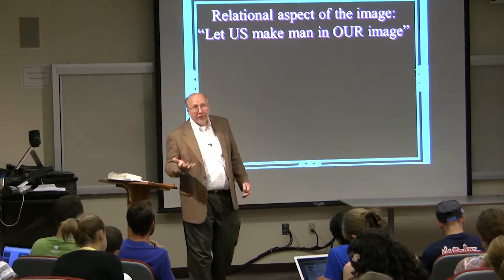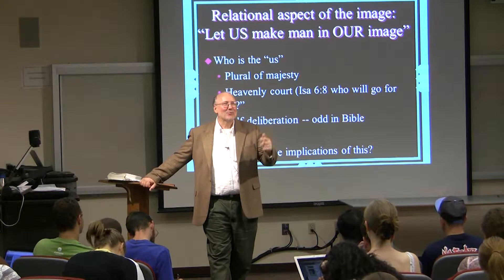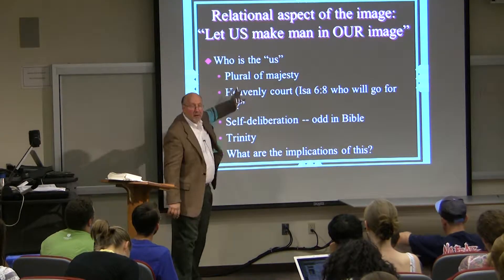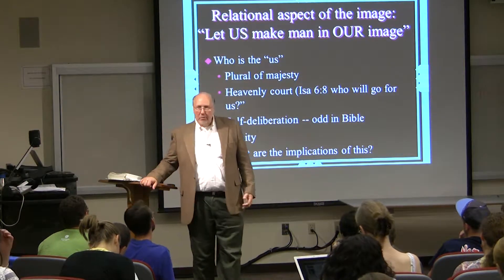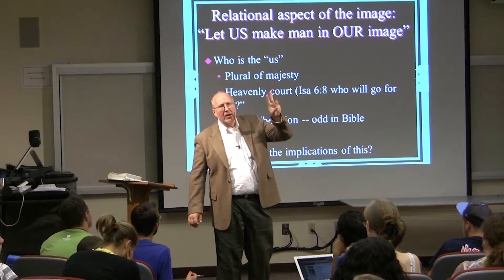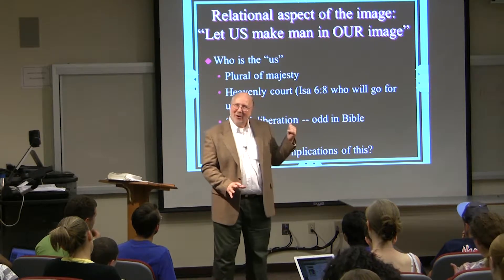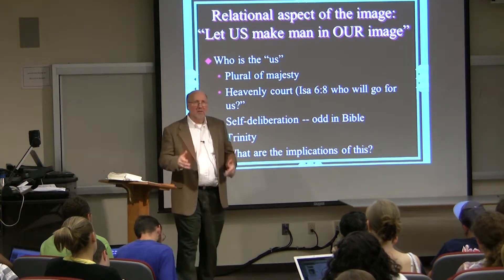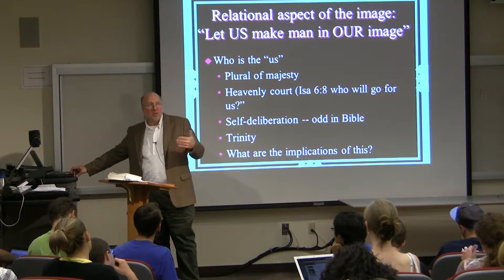Dr. Ted Hildebrandt, Old Testament Literature, Lecture 6D -- Relation and Dominion Image of God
Biblical eLearning presents: Dr. Ted Hildebrandt on OT Literature
Ted has a doctorate from Grace Theological seminary where he taught twenty years before his present position at Gordon College for the last sixteen years.  He is the author of Greek and Hebrew Tutors (CD-ROM) and Get Lost in Jerusalem Virtual Reality (Zondervan); Mastering New Testament Greek (Baker) and numerous articles on Proverbs in the Journal of Biblical Literature, Journal of the Evangelical Theological Society and the Grace Theological Journal.  He also contributed to the Dictionary of Wisdom and Poetry: Proverbs (IVP).  He is the one who put video resources behind biblicalelearning.org and these YouTube video collections.